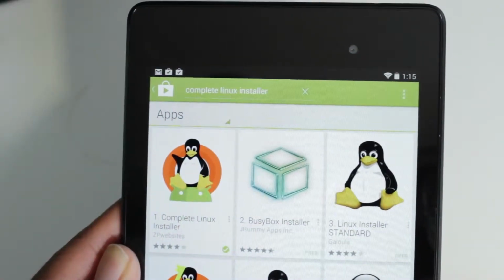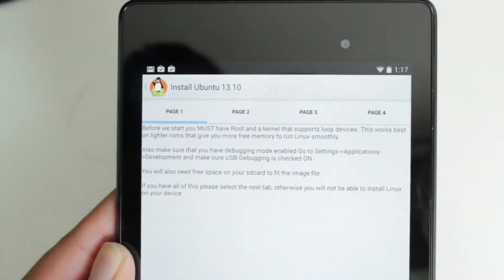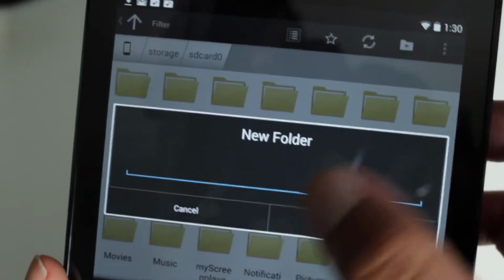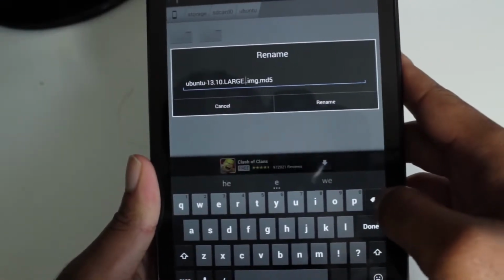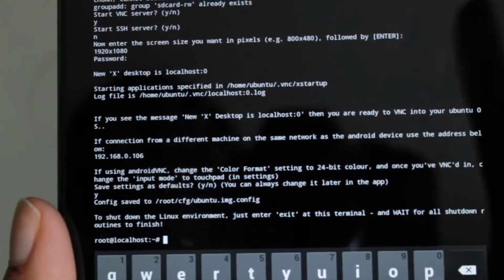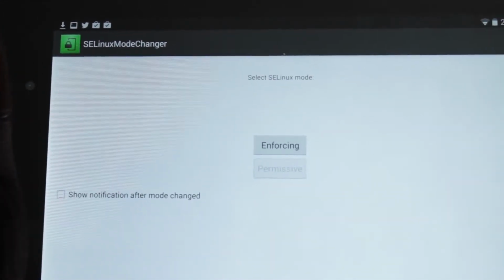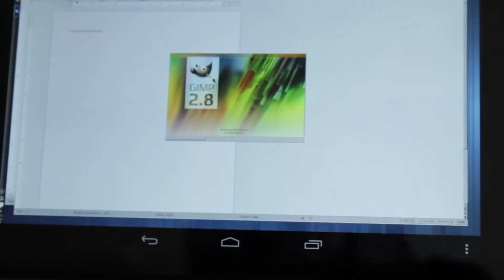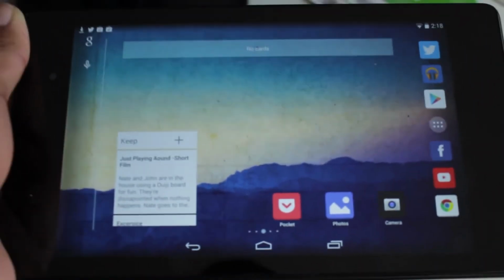Run Ubuntu 13 10 on Android